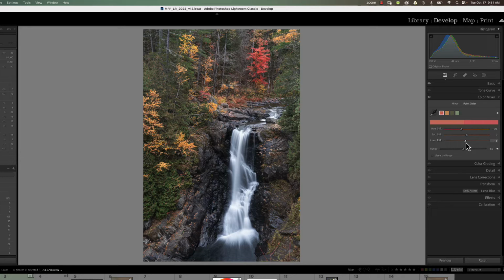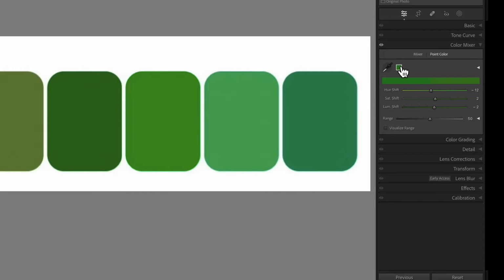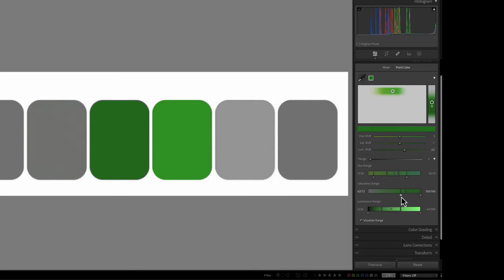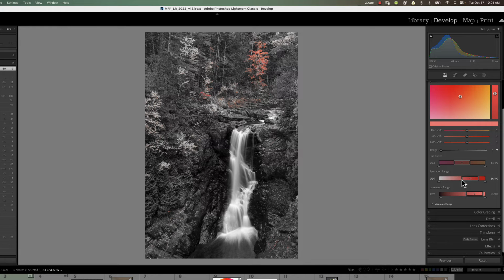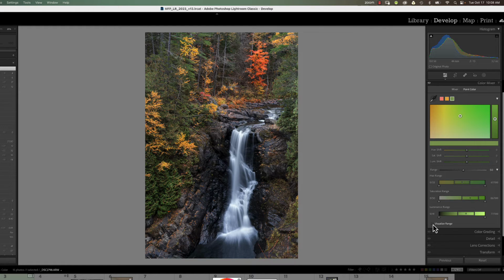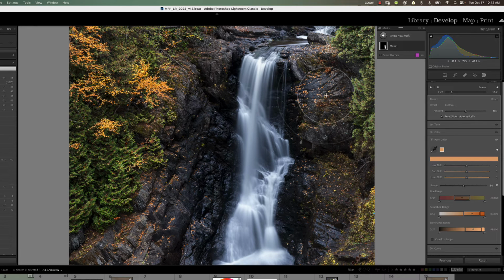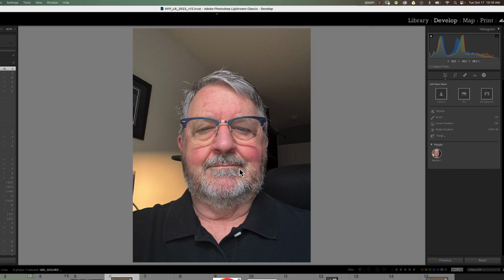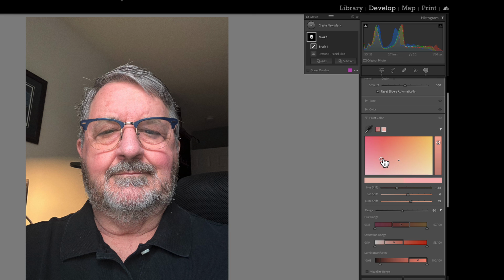NEW! Point Color in Lightroom to Effectively Manage Colors Globally or in Masking.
Introduction to the new amazing POINT COLOR tool in Lightroom.  I go through the components of the Point Color tool and provide an example of range use.  I also provide two demos in the use of Point Color with landscape and portrait photos.

Contents
2:07 - Lightroom tab change and accessing Point Color tool
3:20 - Basics of Point Color tool
5:18 - Use of ranges slider to define/restrict color
6:55 - Demo basic use of range sliders
10:50 - Point Color demo on landscape photo (global)
17:51 - Point Color demo on landscape photo (masking)
23:20 - Point Color demo on a portrait
26:44 - Shortcut keys for Point Color tool